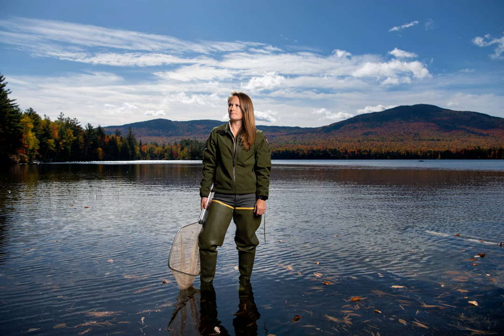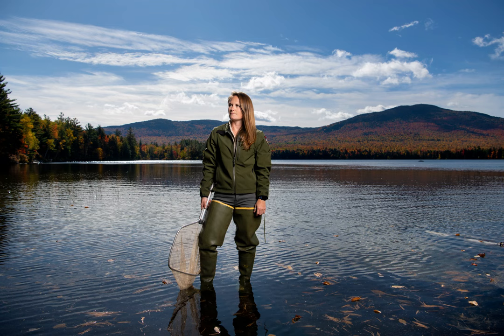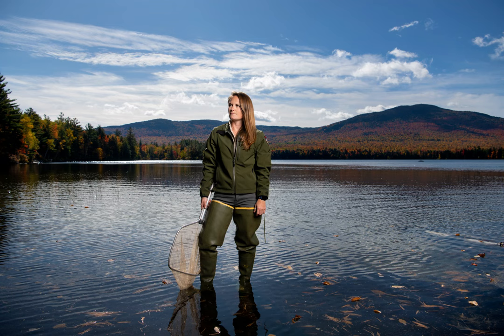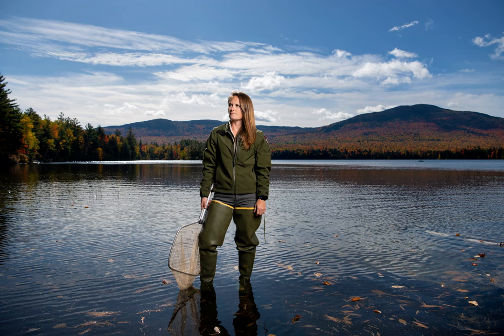Netting Fish and Getting the Family Outside